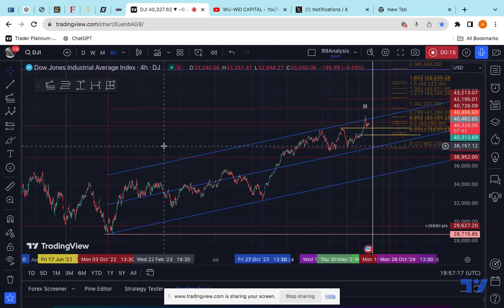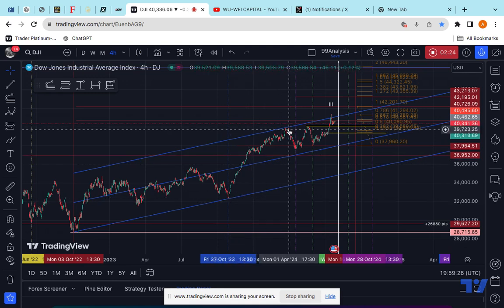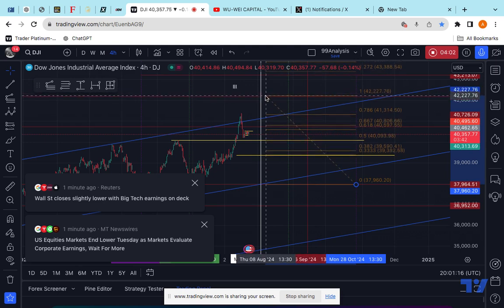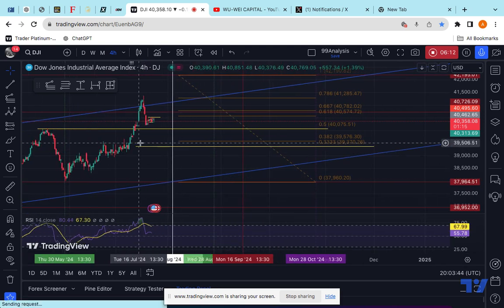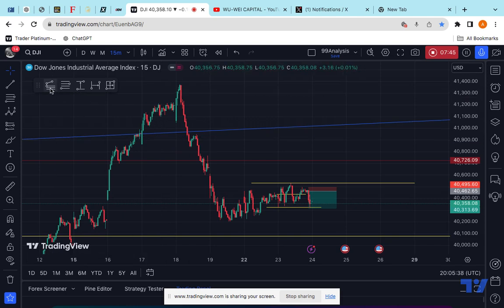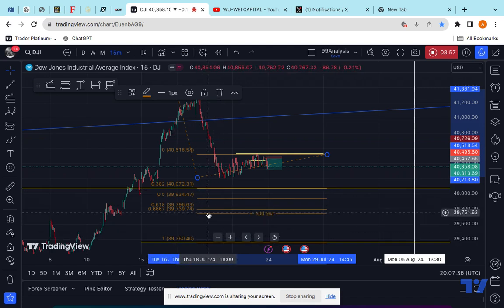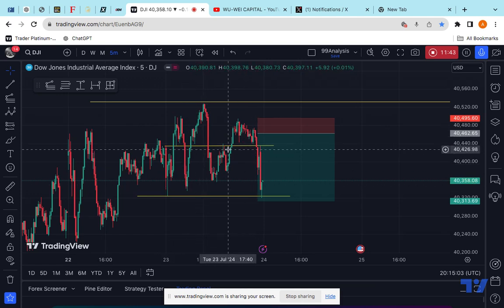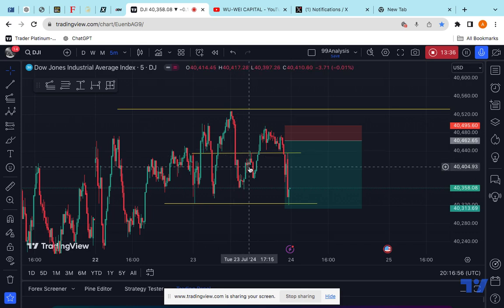Live Trading us30 shorts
Simple guide, straightforward to learn. Keep it Simple
I'm looking forward to more short selling. We can see there is more than enough reason why prices should go down this week. check back for more. Make sure you check back for more contents like this